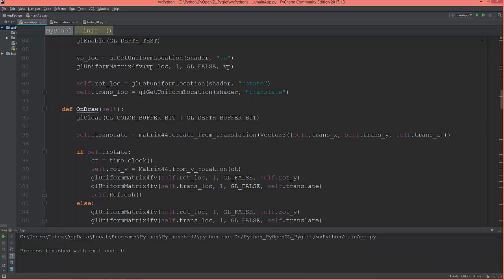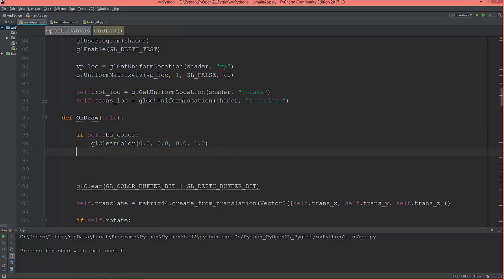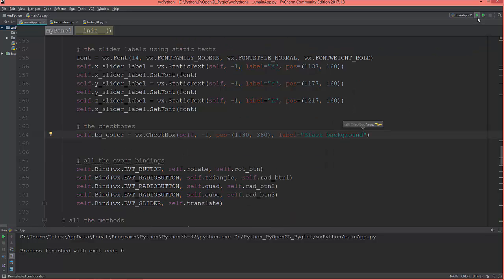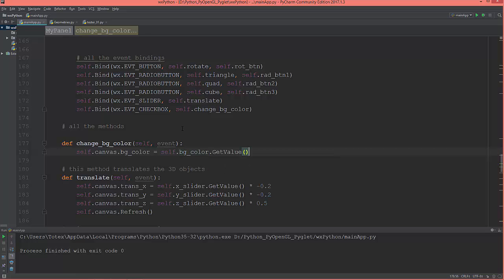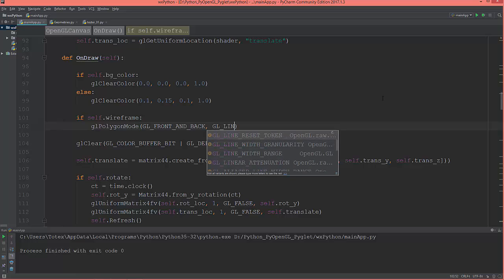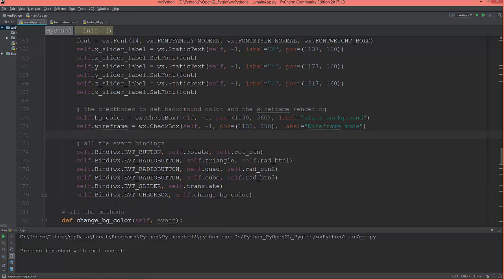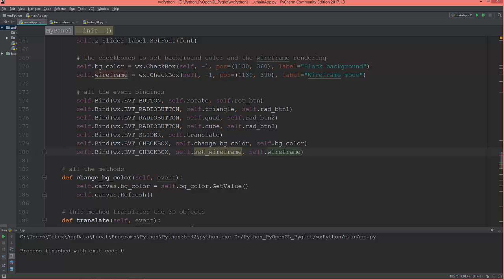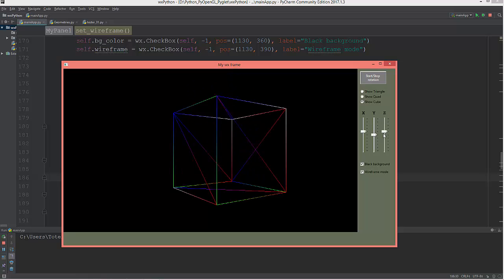wxPython GUI and PyOpenGL - 17 - Checkboxes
Let's create 2 checkboxes, one for changing the background color and the second for setting the polygonmode to wireframe.